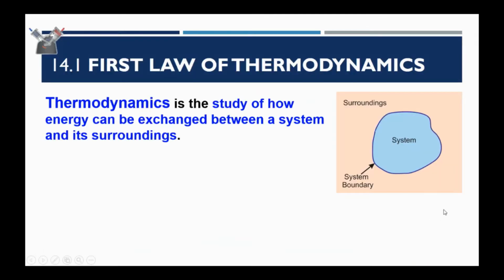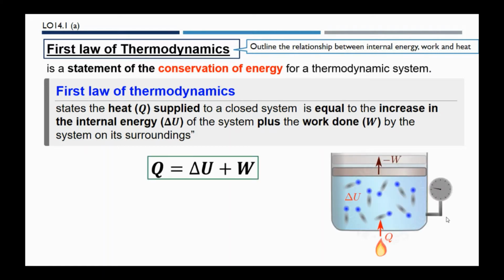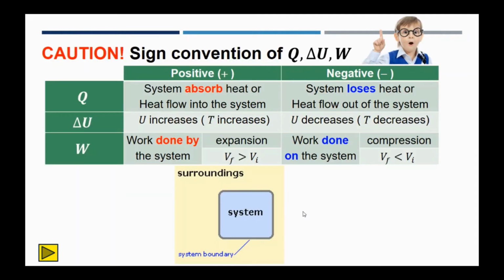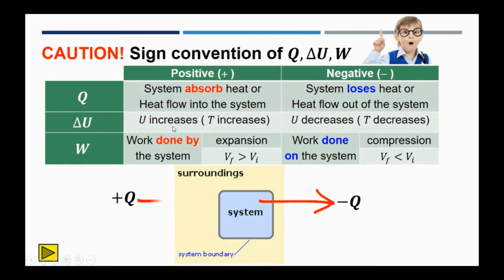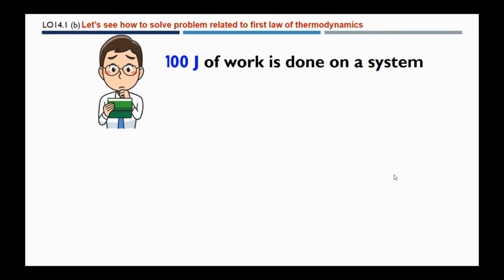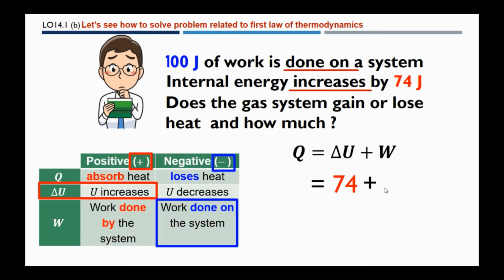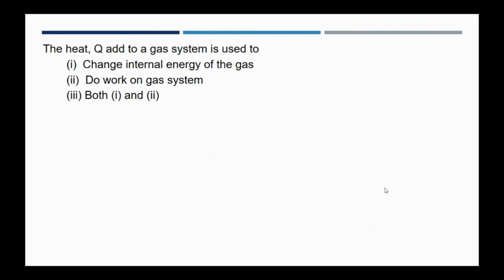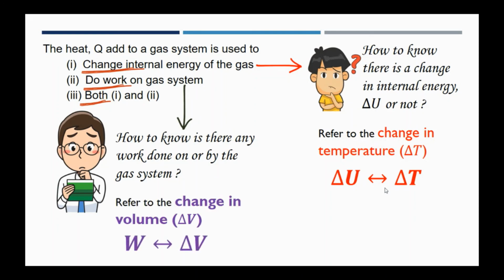Topic 14 Part A